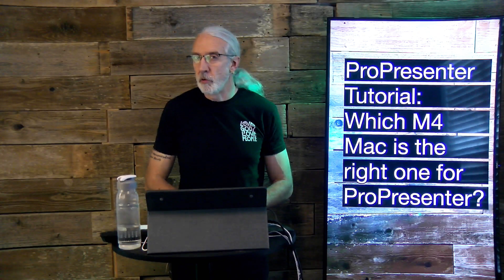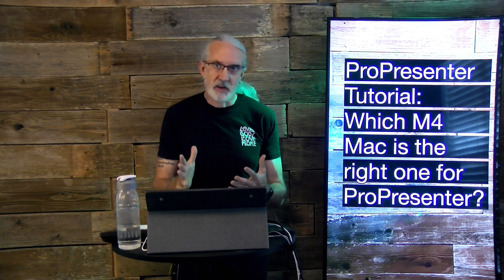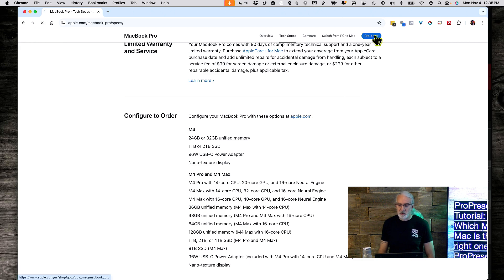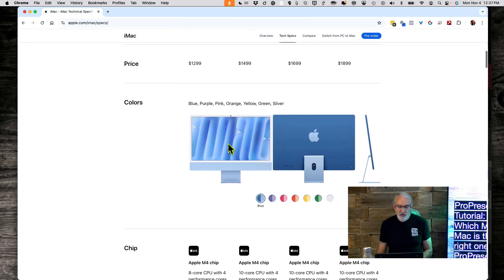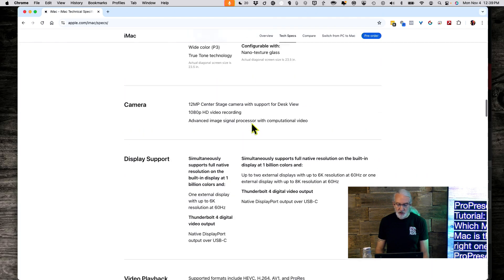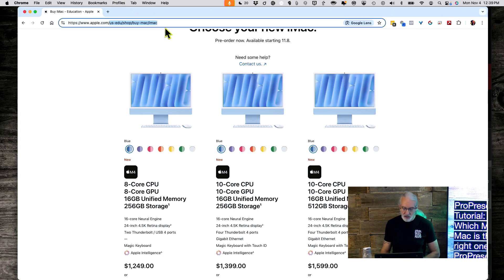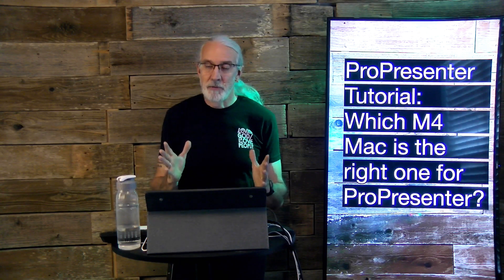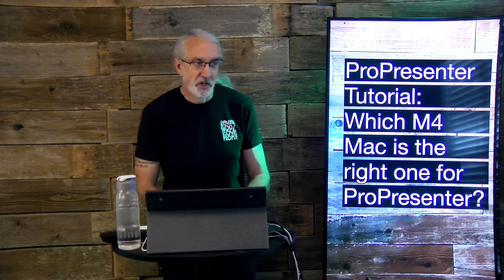ProPresenter Tutorial: Which M4 Mac is the right one for ProPresenter?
The week of October 28th, 2024, Apple announced a variety of M4-based Macs.  There's A LOT to love about these new machines.  There are some mistakes to avoid, though.  I think 512 gb of storage is a minimum I'd recommend.  Additionally, while 16 gb is fine, I think that if you have the budget, you should always pay for more; it can't be upgraded later, afterall.

So, which computer did I buy?  to find out.

My computer (although I did upgrade the storage to 1 TB, and the RAM to 24gb).